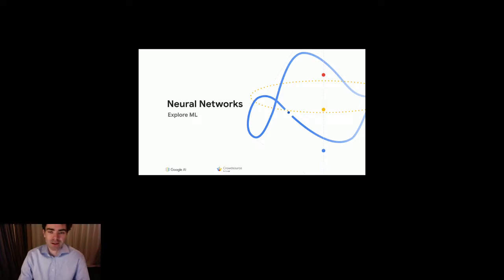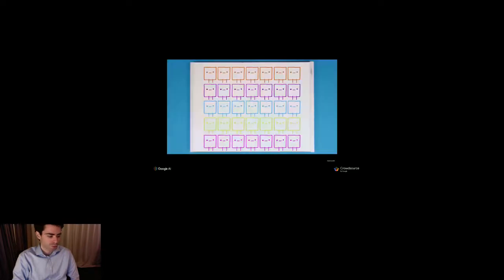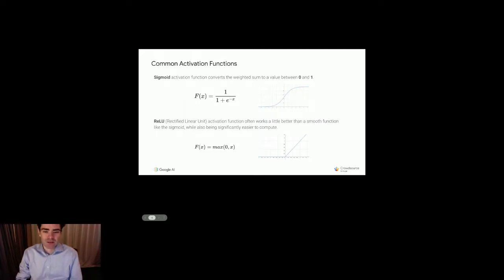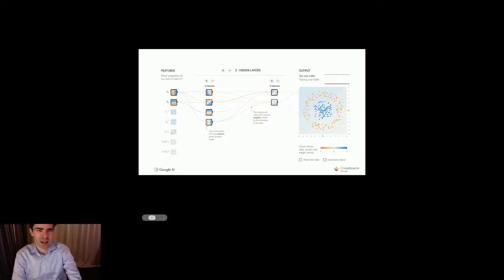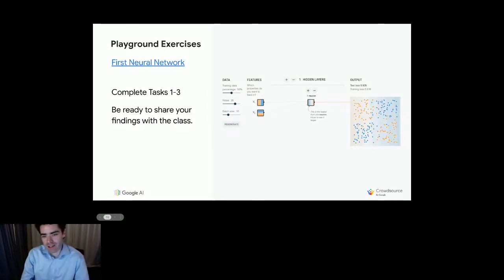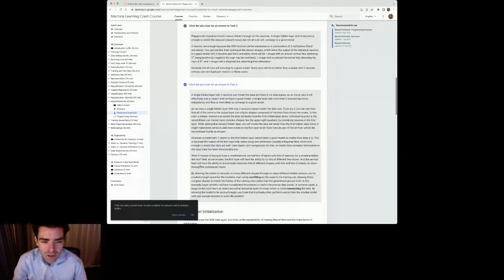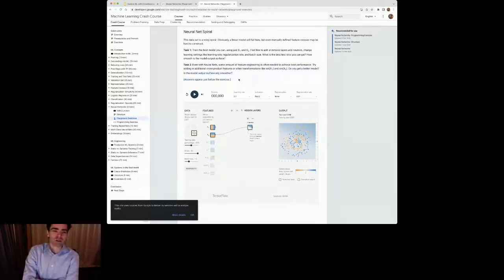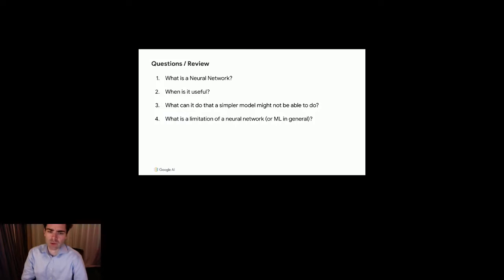Explore Machine Learning: Neural Networks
Explore ML with Crowdsource is a Google program to help you get started with Machine Learning.

In this session, we will:

• Explain what a neural network is and at high-level how it works

• Explore the effect of network structure on model performance